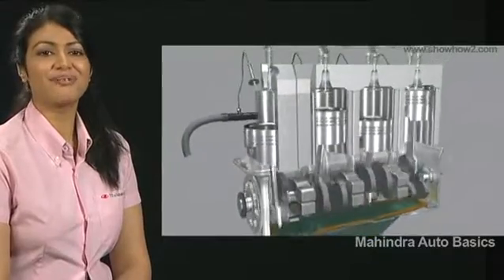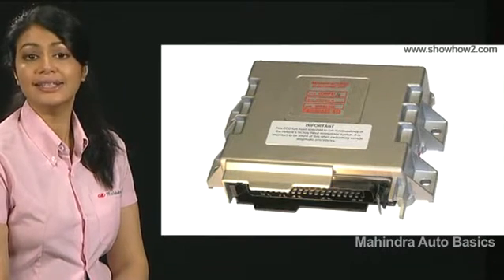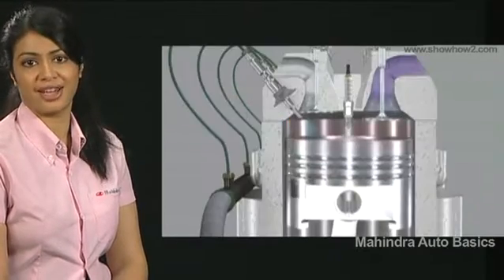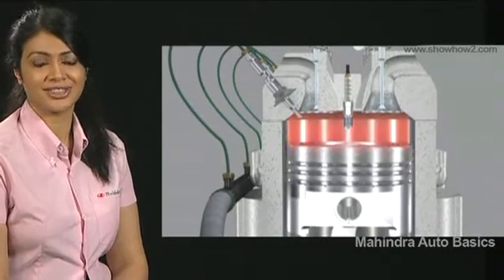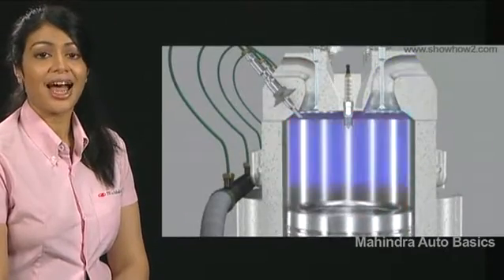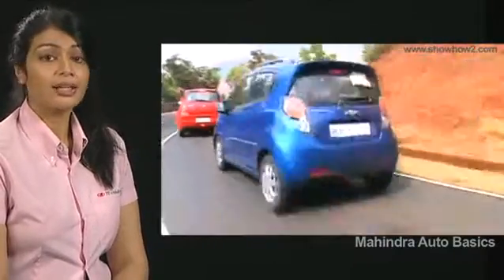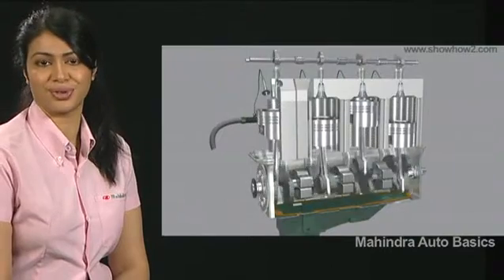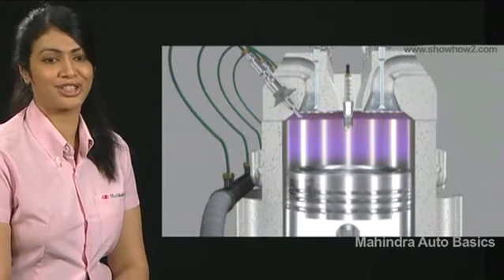Mahindra - PetrolEngineNewFuelInjectionSystem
SalesBridge is a Web and Mobile sales training platform with built in assessments and analytics. It is a visual training platform that allows you to structure and deliver effective sales training across wide geographies in multiple languages. It is built on extensive research into cognitive and learning processes.